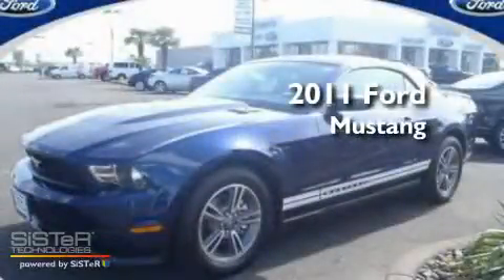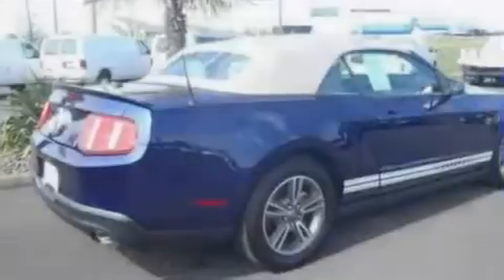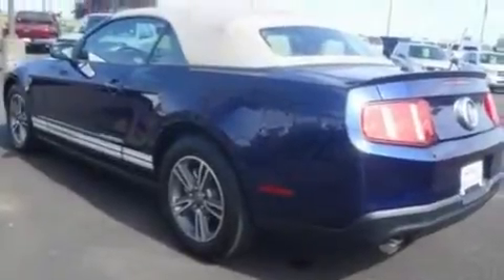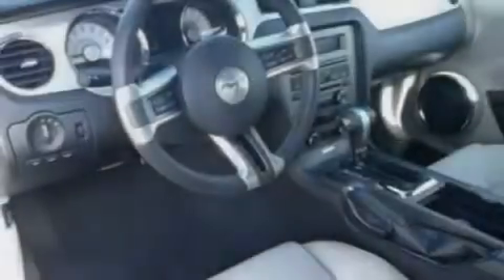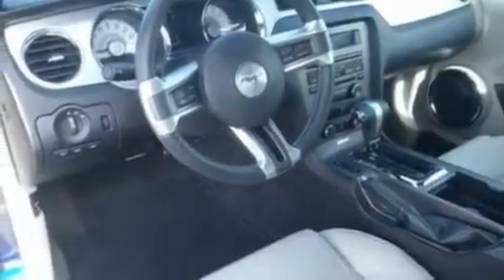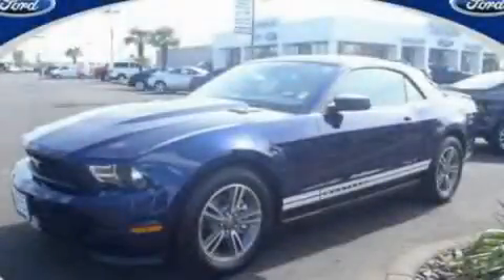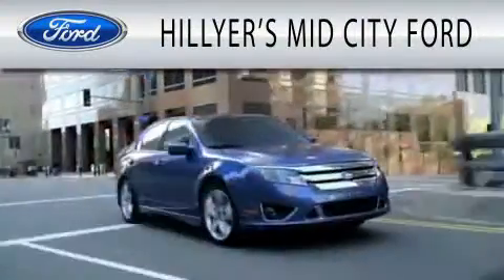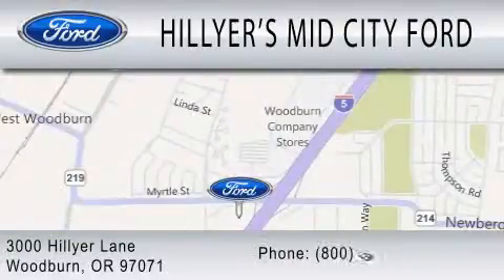2011 FORD MUSTANG OR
Year : 2011
 Make : FORD
 Model : MUSTANG
 Engine : 3.7L V6

 Stock : PC1166

 3000 Newberg Highway
  , OR 97071